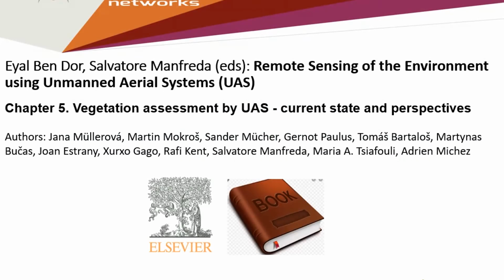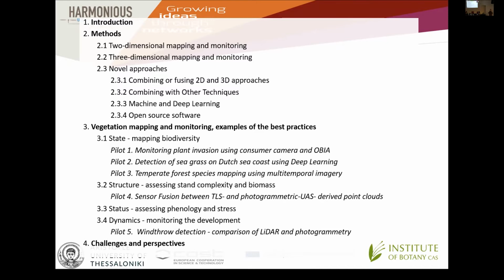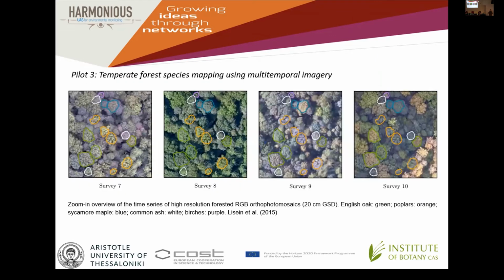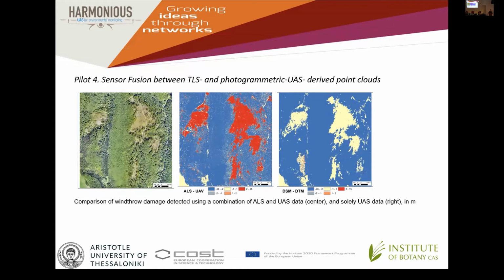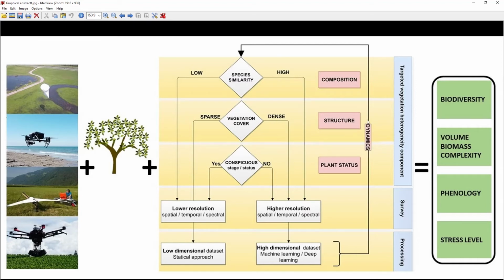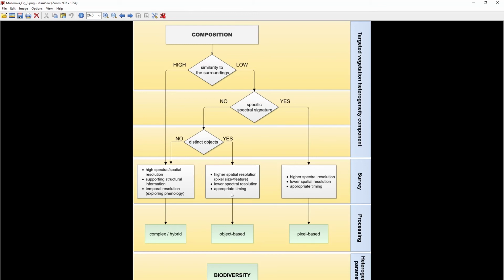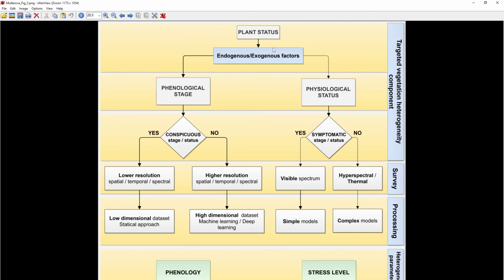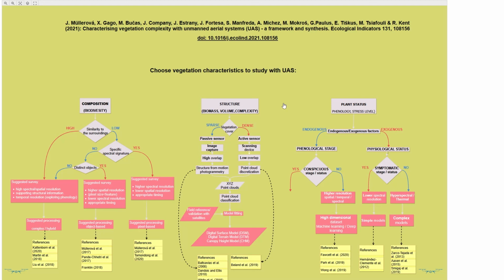HARMONIOUS VIDEO LECTURE - Vegetation assessment by UAS - current state and perspectives